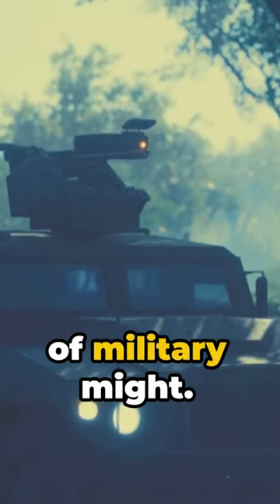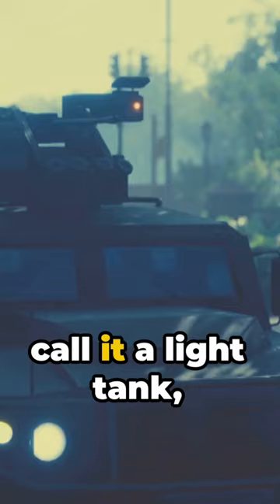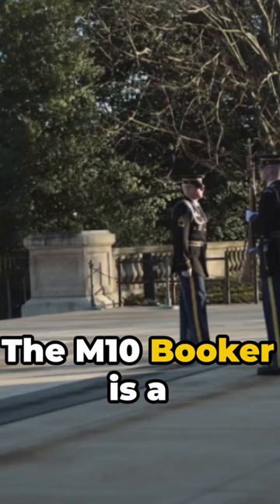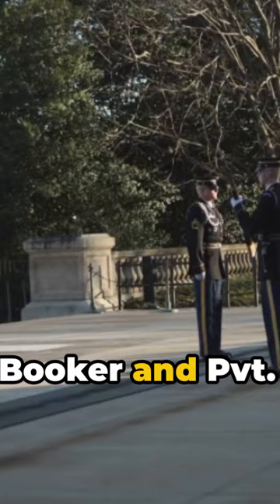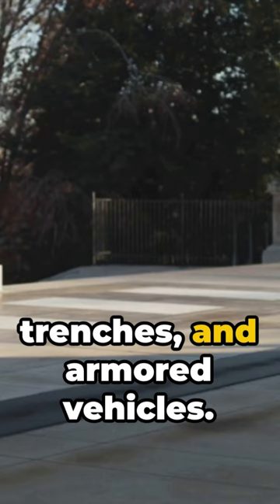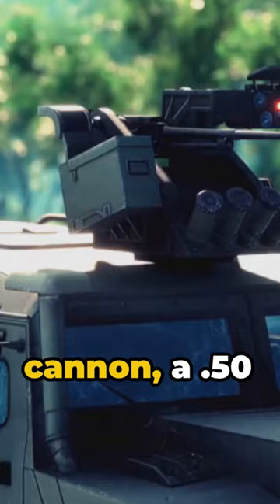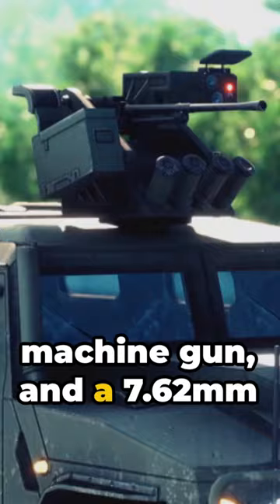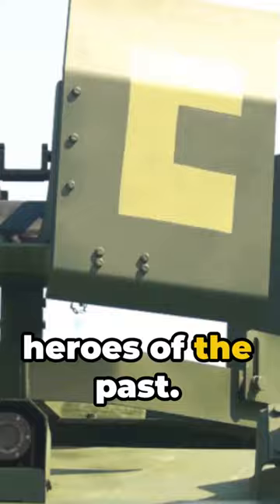US Army's New Light Tank — M10 Booker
In this video, we're diving deep into the M10 Booker, the latest addition to the U.S. Army's arsenal of armored fighting vehicles. Join us as we explore its cutting-edge features, the role it plays in modern warfare, and its historical significance in shaping military tactics. If you're a history buff or simply curious about military technology, this video is a must-watch!

OUTLINE:

00:00:00 M10 Booker: The New Age Armored Vehicle